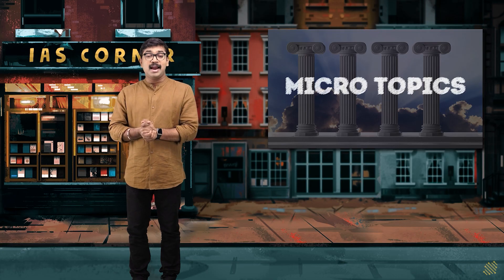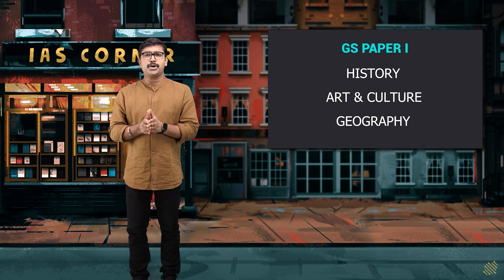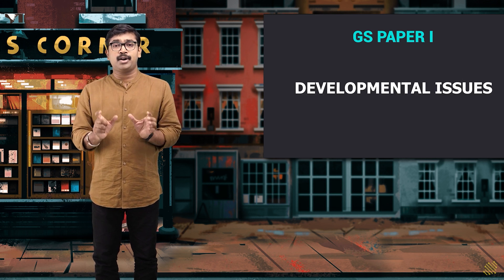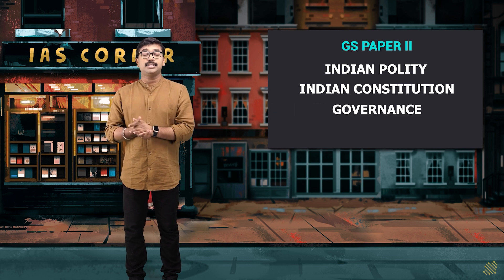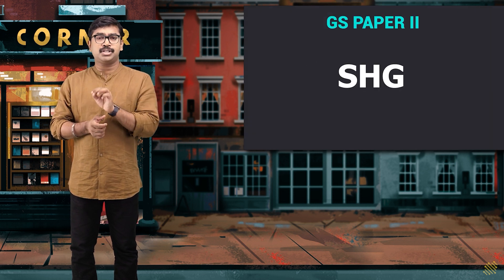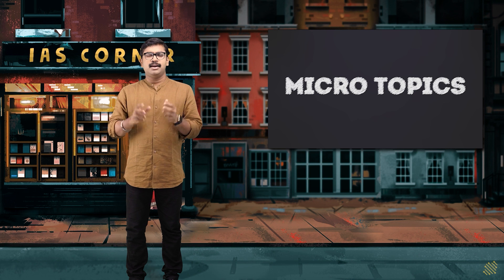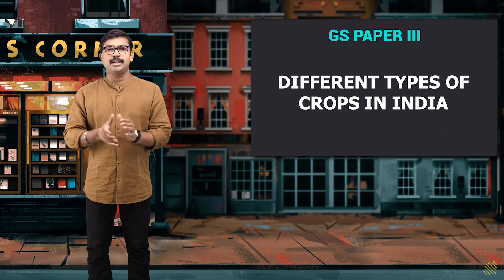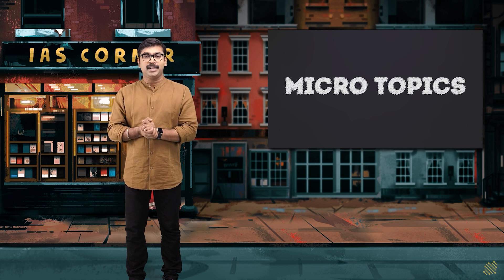Micro Topics of UPSC Syllabus | LearnStroke IAS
UPSC Mains exam is completely a written exam in which details matter. How many papers are there in mains exam? How are the marks calculated? Does Mains exam impact your final round interview?

LearnStroke IAS App has many FREE VIDEOS. Don't miss out!

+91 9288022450